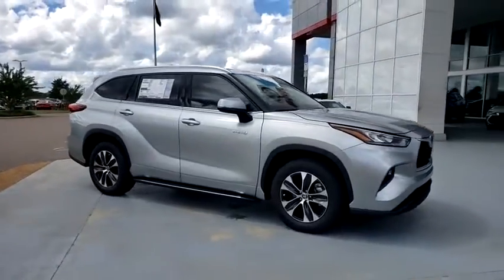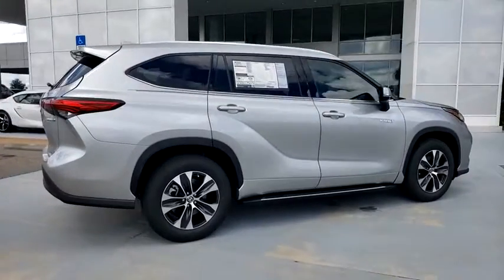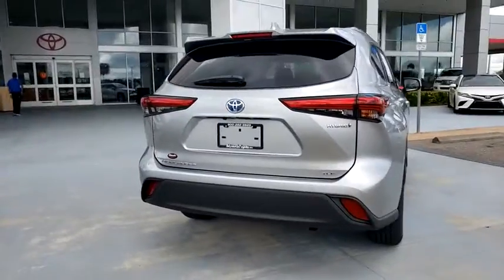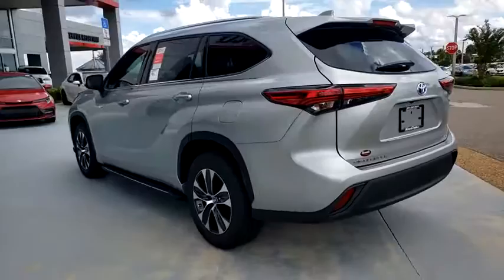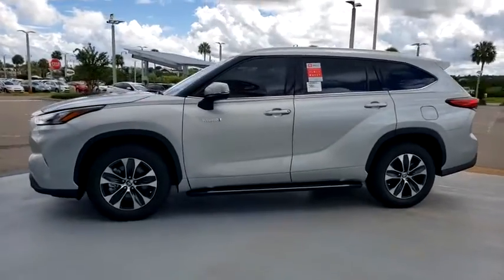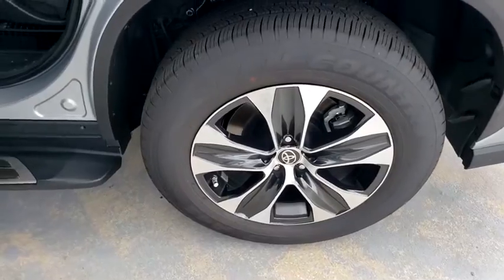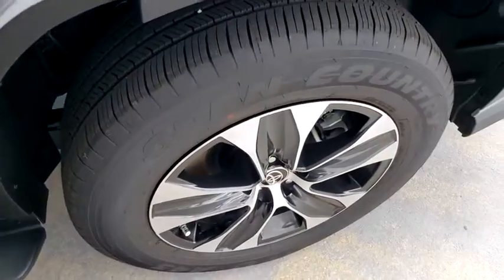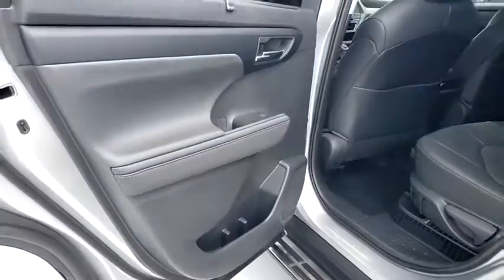2020 Toyota Highlander Davenport, Celebration, Kissimmee, Lakeland, Sebring, FL LS501909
Celestial Silver Metallic New 2020 Toyota Highlander available in Davenport, Florida at Miracle Toyota. Servicing the Celebration, Kissimmee, Lakeland, Sebring, FL area.
2020 Toyota Highlander Hybrid XLE - Stock#: LS501909 - VIN#: 5TDGARAH7LS501909

Miracle Toyota
37048 US-27

Celestial Silver Metallic 2020 Toyota Highlander Hybrid XLE 2.5L I4 PDI Hybrid DOHC 16V LEV3-SULEV30 186hp3.542 Axle Ratio 3rd row seats: split-bench 4-Wheel Disc Brakes 6 Speakers ABS brakes Air Conditioning Alloy wheels AM/FM radio: SiriusXM Apple CarPlay/Android Auto Auto High-beam Headlights Auto-dimming Rear-View mirror Automatic temperature control Brake assist Bumpers: body-color Delay-off headlights Driver door bin Driver vanity mirror Dual front impact airbags Dual front side impact airbags Electronic Stability Control Emergency communication system: Safety Connect with 1-year trial Exterior Parking Camera Rear Four wheel independent suspension Front anti-roll bar Front Bucket Seats Front Center Armrest Front dual zone A/C Front fog lights Front reading lights Fully automatic headlights Garage door transmitter: HomeLink Heated door mirrors Heated Front Bucket Seats Heated front seats Illuminated entry Knee airbag Leather Shift Knob Low tire pressure warning Occupant sensing airbag Outside temperature display Overhead airbag Overhead console Panic alarm Passenger door bin Passenger vanity mirror Power door mirrors Power driver seat Power Liftgate Power moonroof Power passenger seat Power steering Power windows Radio: Audio Plus (T1 Hi) Rear air conditioning Rear anti-roll bar Rear reading lights Rear window defroster Rear window wiper Reclining 3rd row seat Remote keyless entry Roof rack: rails only Security system SofTex Seat Trim Speed control Speed-sensing steering Split folding rear seat Spoiler Steering wheel mounted audio controls Sun blinds Telescoping steering wheel Tilt steering wheel Traction control Trip computer Turn signal indicator mirrors and Variably intermittent wipers.Factory MSRP: $44179 36/35 City/Highway MPG